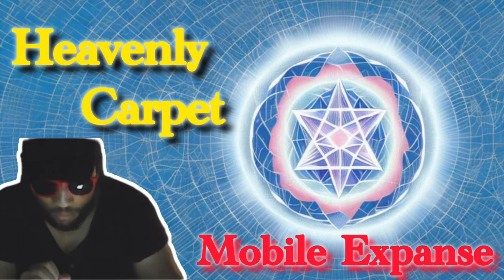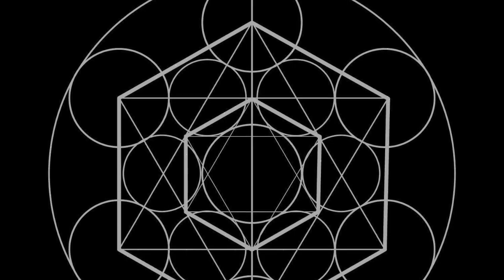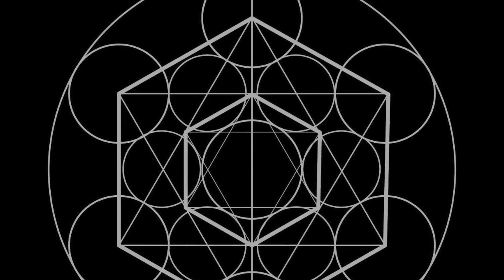METATRONS CUBE-IC TIME/SPACE MERKAVAH CHARIOT MOBILE HEAVENLY CARPET FIRMAMENTAL CITY OF CREATION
As well as EXCLUSIVE VIDEOS, Mini Ebooks, Writings & Podcasts

+ General Spiritual Conversation
+ Out of Body Experiences
+ Near Death Experiences
+ Spiritual Experiences
+ Dreams
+ Questions
+ Prayer Requests

Those that become a member of The Cherubic Network will help build the future upon the earth according to the blueprint of new jerusalem and the powers of the ages to come. It will also be a initiative to unearth limitless amount of wealth for the body of christ through futuristic technologies on the event horizon of the mind of God ready to be released.

CHECK OUT my first spiritual EBOOK on AMAZON FREE if you have KINDLE UNLIMITED